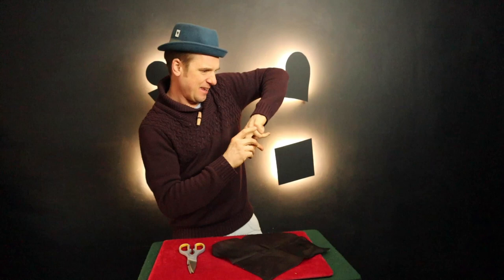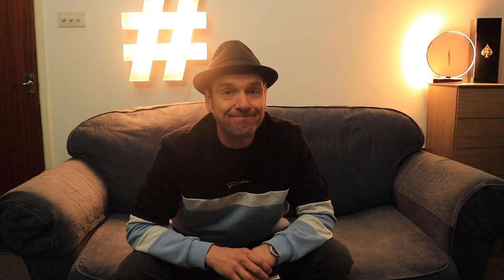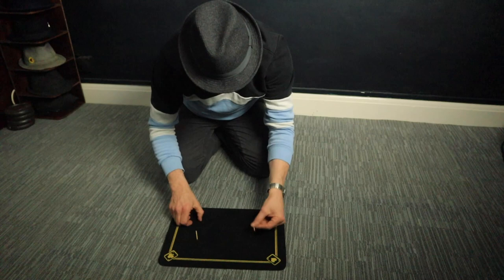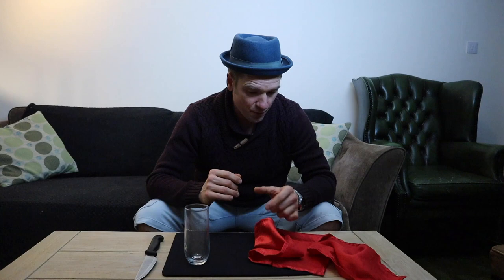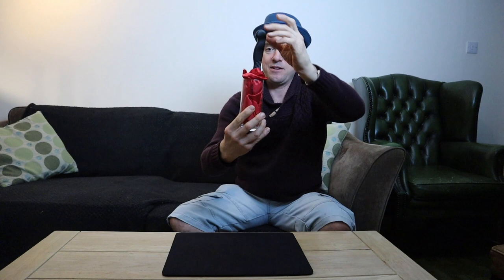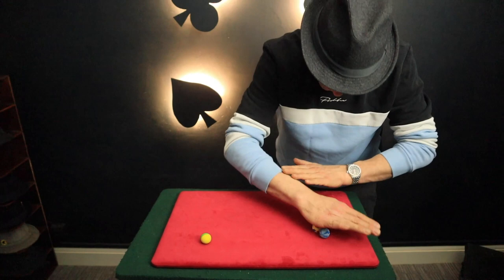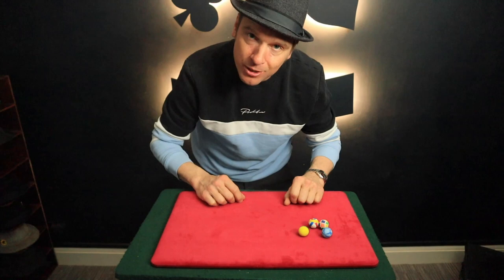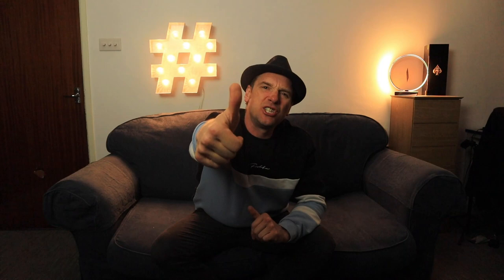The Art Of Close Up Magic !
In this video you will see 4 fantastic effects from this amazing book of close up magic ! No card's or coins tricks with matches, silk, a knife and balls ! The Art Of Close Up Magic Volume 2"  ENJOY !